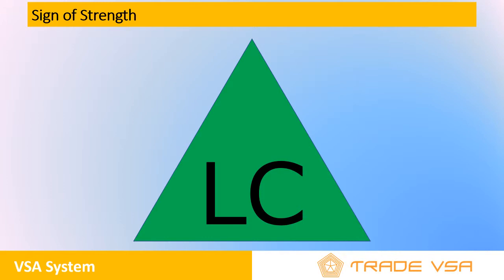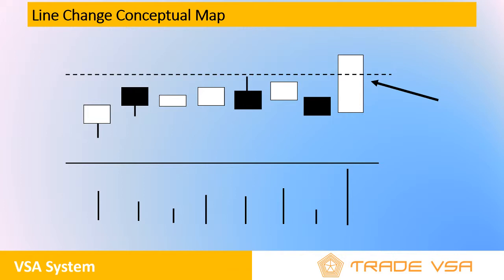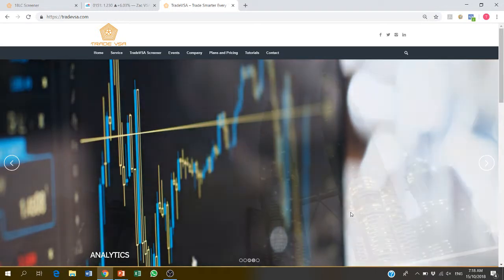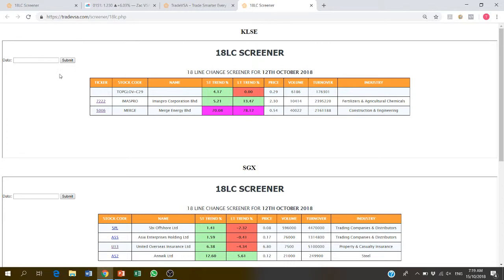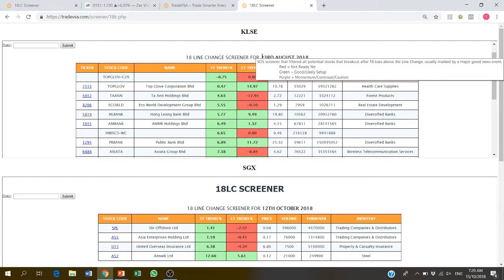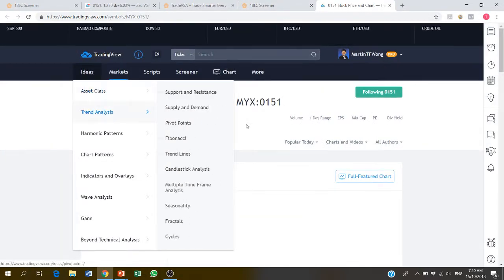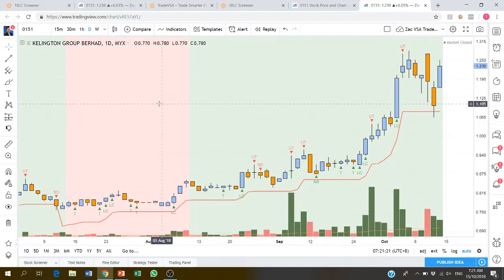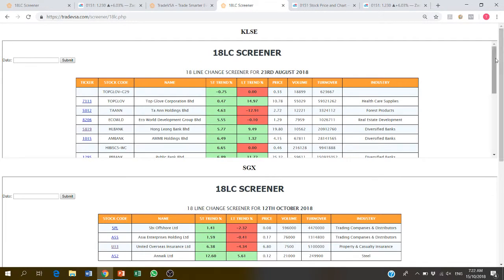TradeVSA Tutorial: 18 Line Change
Watch how 18 Line Change signals and screener can benefit you by giving you extra trading edge in the market. Follow us at tradevsa.com for more tutorial and case study by using Volume Spread Analysis